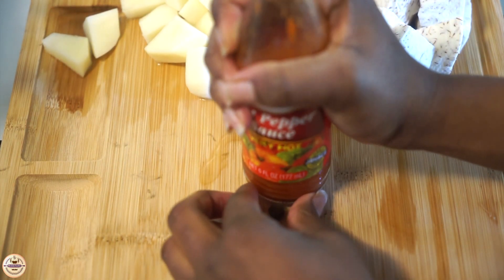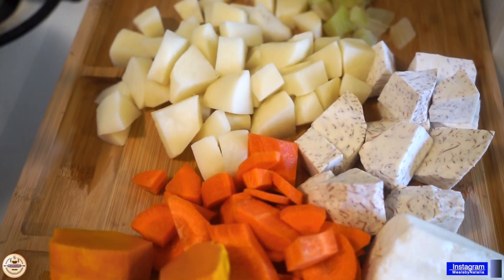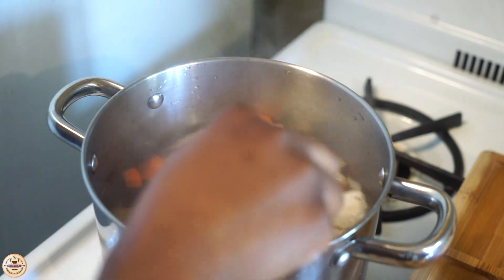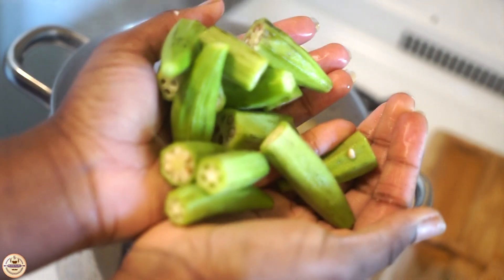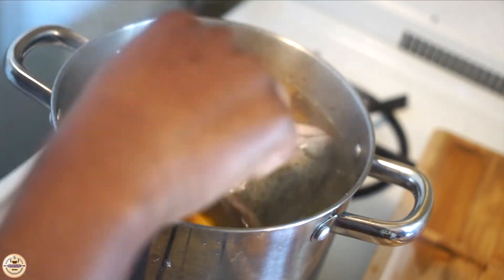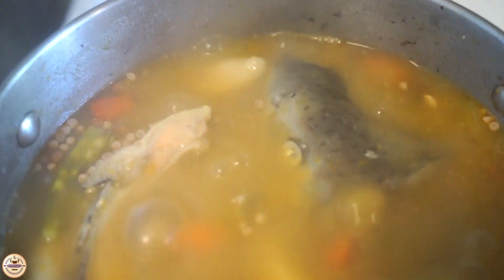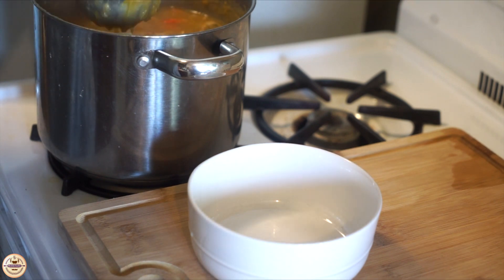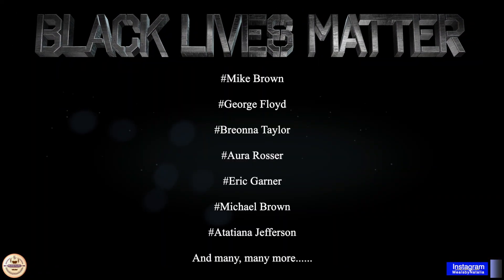Fish Head Soup | easy and quick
For better quality click 720p/1080p or higher in playback setting. Suggestion is based on your phone or setting.